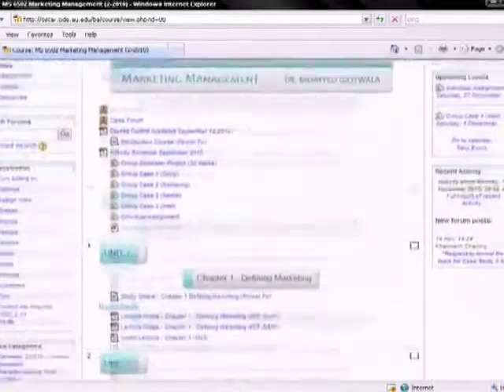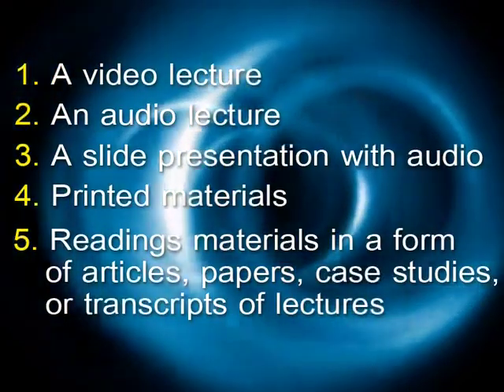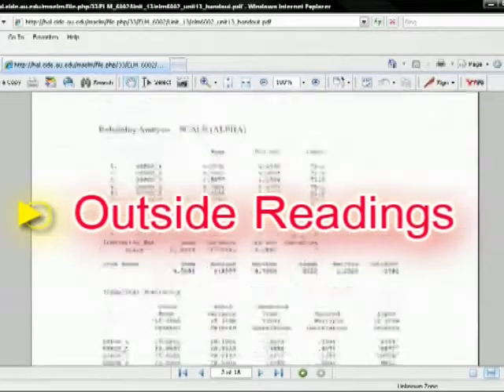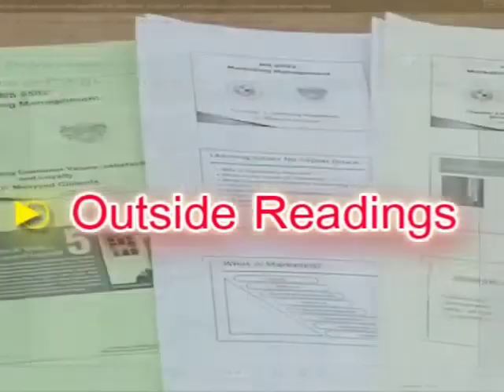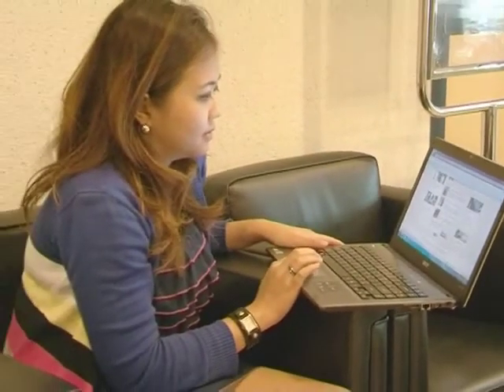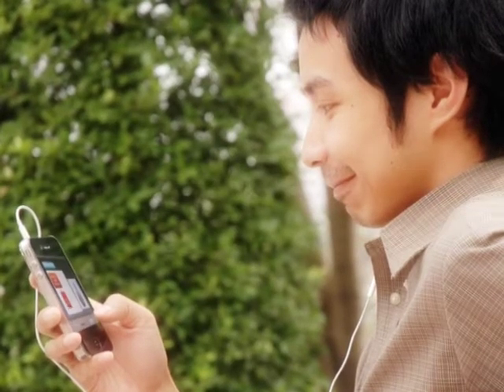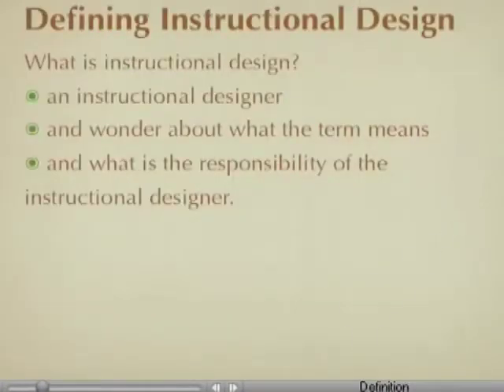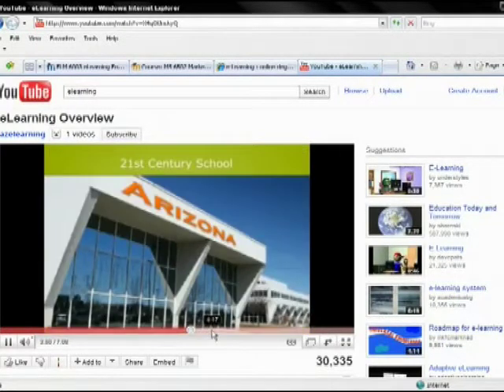eLearning at Assumption University (Learning)